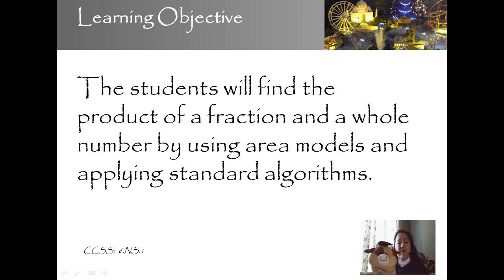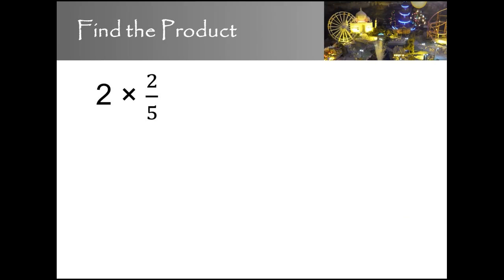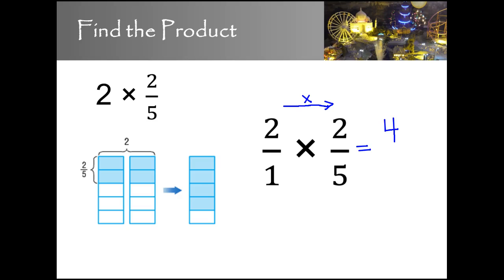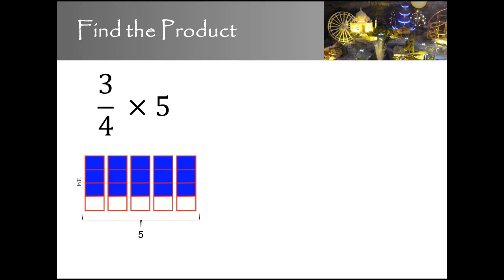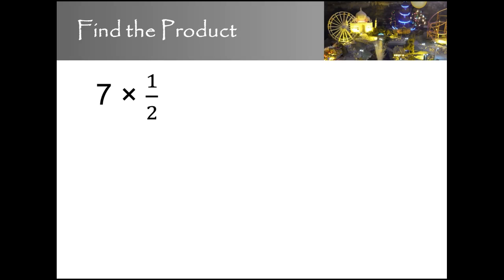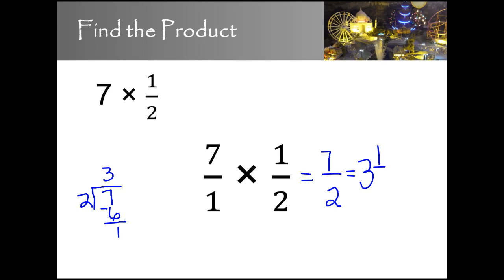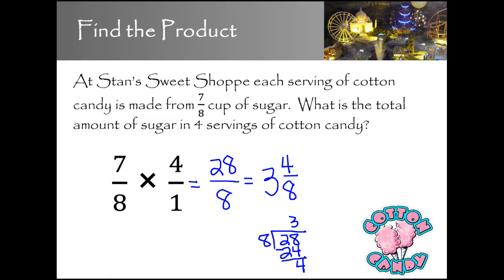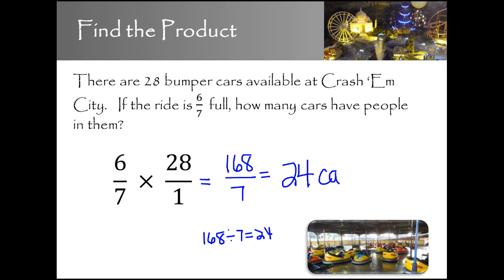Multiply Whole Numbers and Fractions